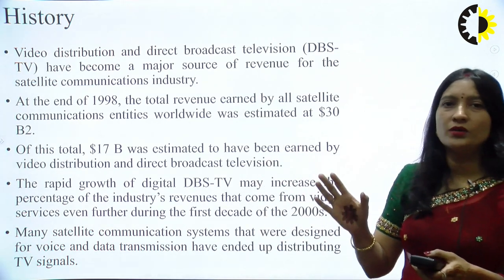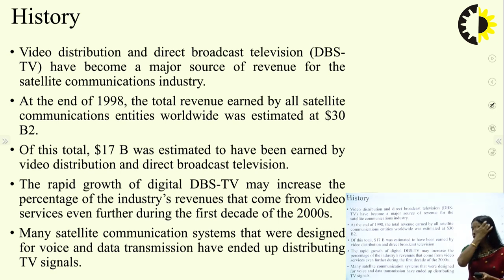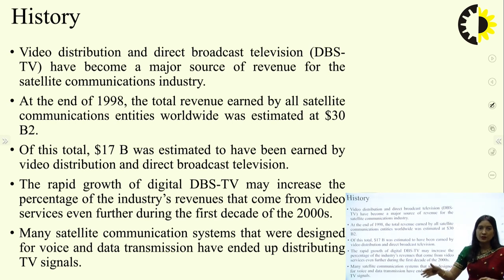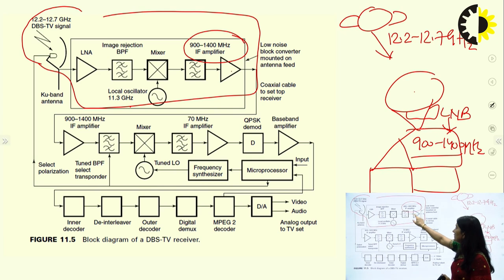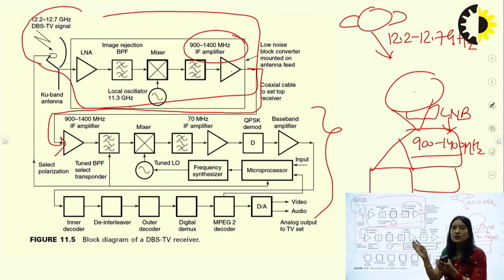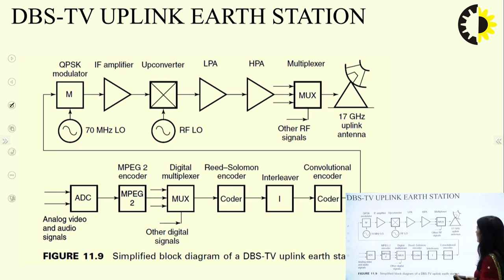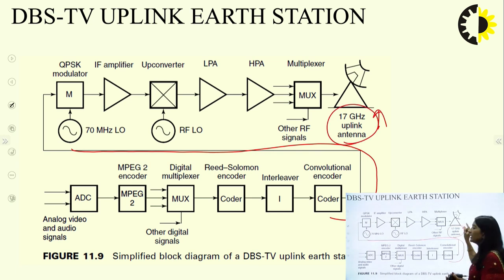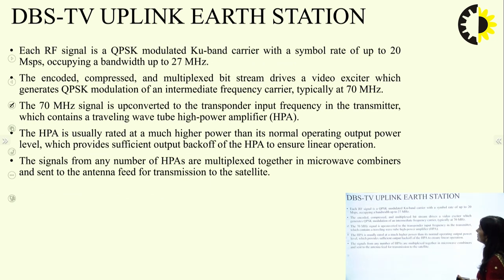''DBS TV'' Satellite Communication Lecture 05 By Dr Meenakshi Awasthi, AKGEC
Brief description of DBS-TV receiver with error detection & correction is done.